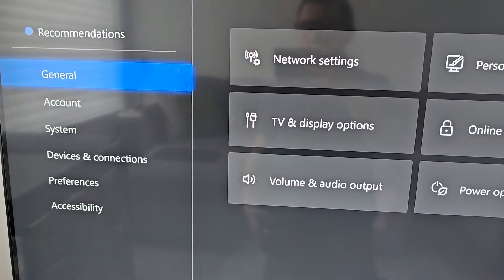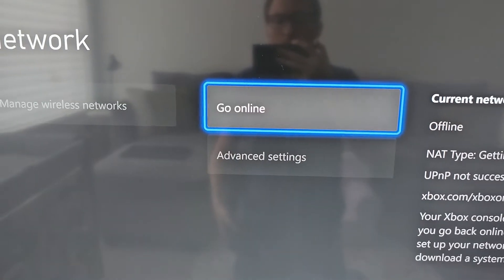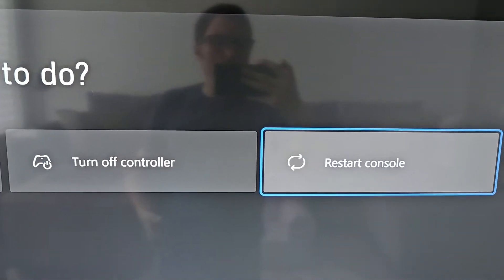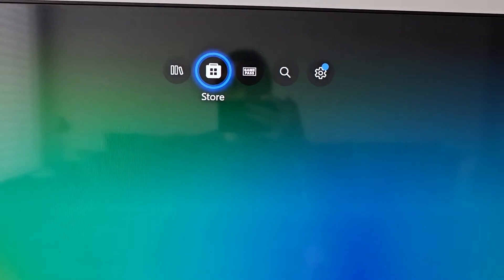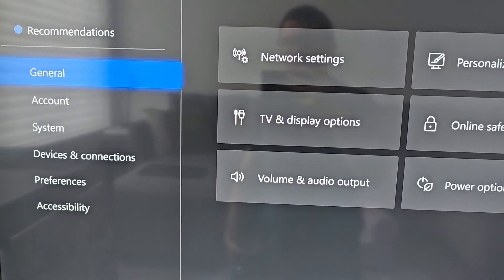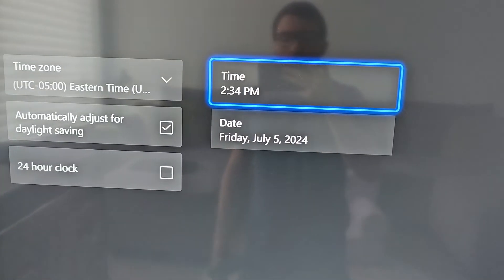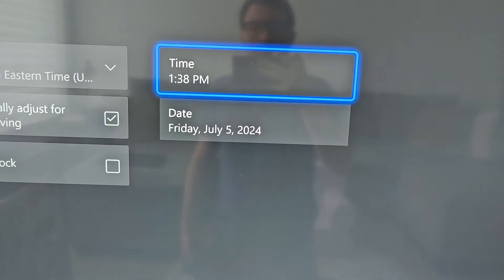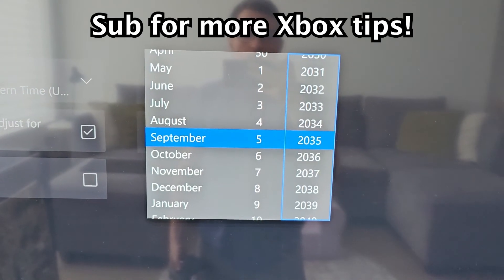Xbox (Series X, S, One) How to Change Date & Time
How to change the time and date on Microsoft Xbox Series X, Series S, or Xbox One.